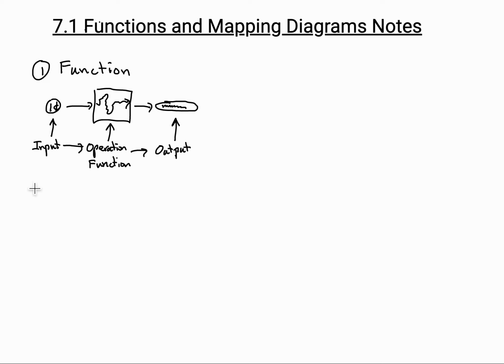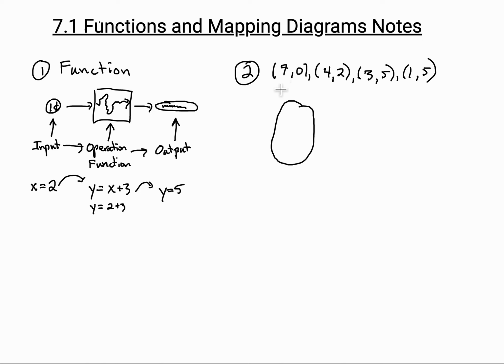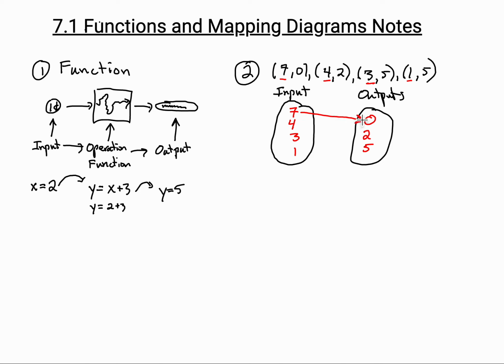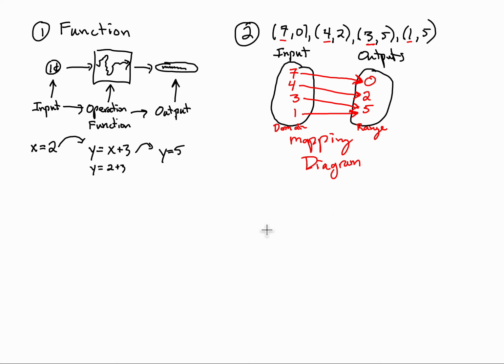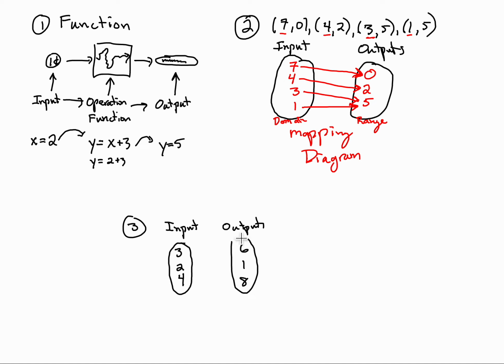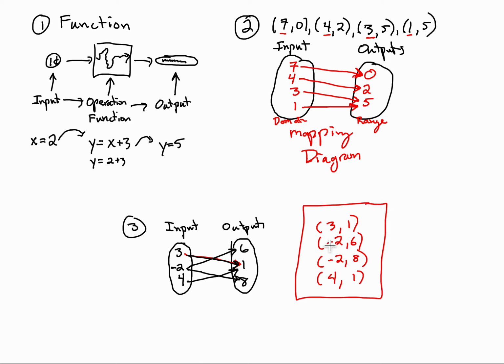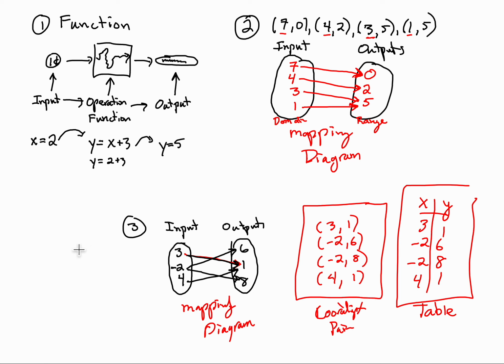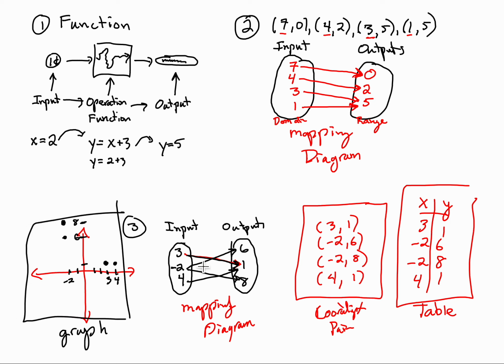Math 8 7 1 Mapping Diagram